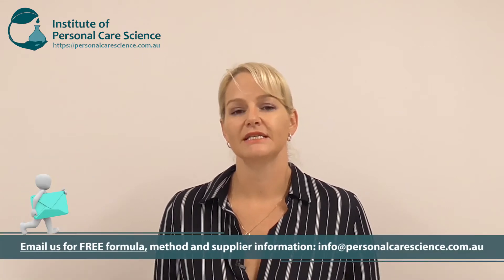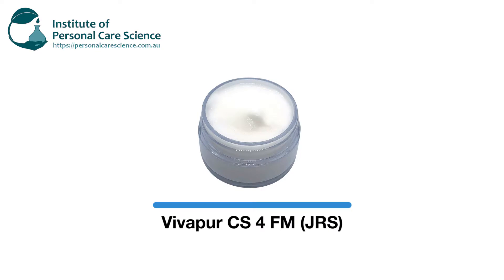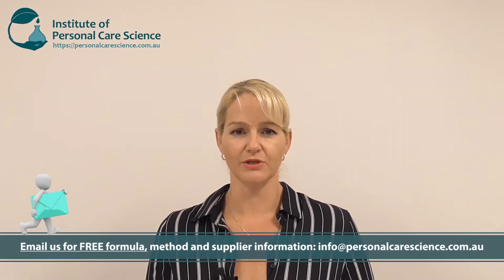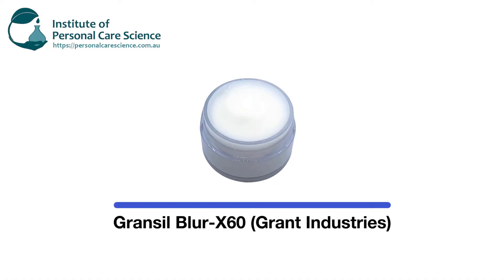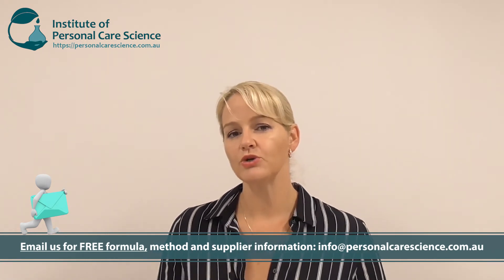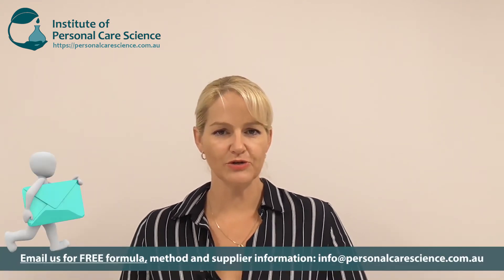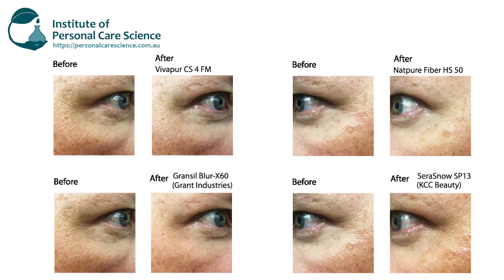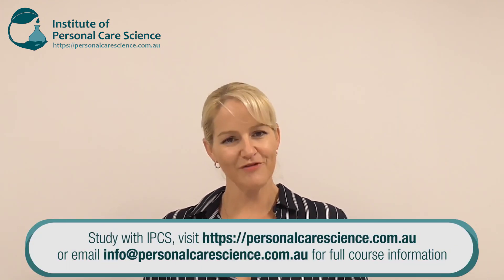Soft Focus Cosmetic Creams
Soft focus powders blur fine lines and wrinkles instantly. Want to know which soft focus powders work best in cosmetic creams? Belinda trialed 8 different materials and brings you her 4 favourites in this video. See the results for yourself, using natural and synthetic materials, and short cut your soft focus search! Watch now!